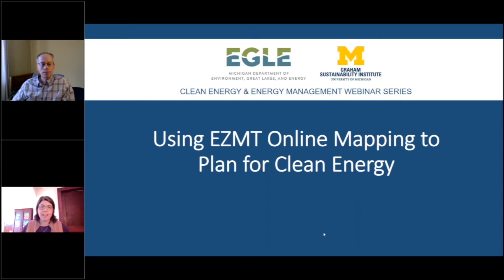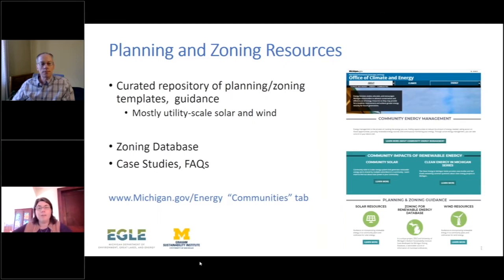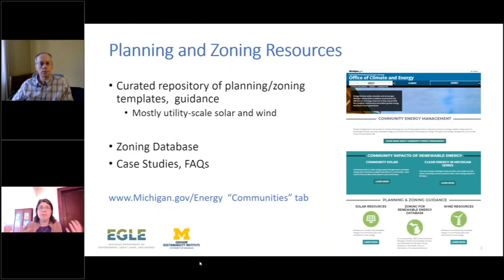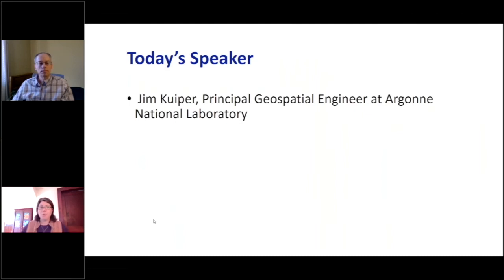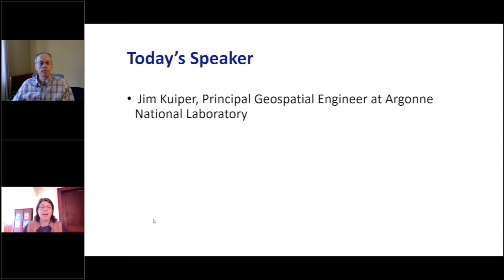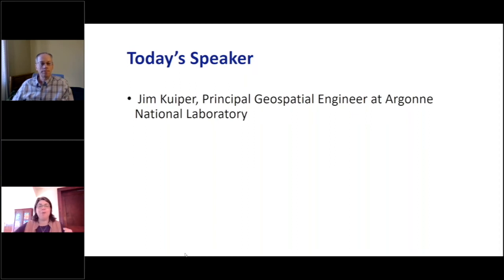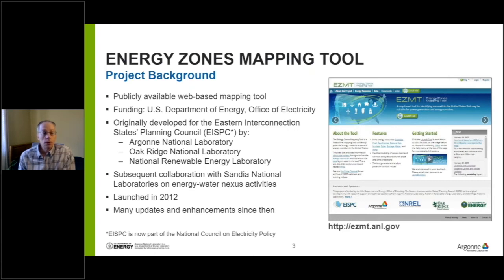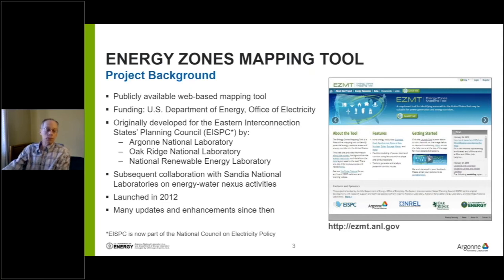Using EZMT Online Mapping to Plan for Clean Energy | Clean Energy and Energy Management Series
Developed by the US Department of Energy, the Energy Zones Mapping Tool (EZMT) is a publicly available online resource which provides data, models, and reports for nine different energy categories (i.e. wind, solar, coal). It is a one-stop-shop for understanding a community’s existing energy infrastructure and its potential for future clean energy infrastructure. Users can draw boundaries, overlay land characteristics, plot electrical substations and transmission lines, and model potential power generation. This session provides an overview of the tool focusing on features of greatest interest to land use planners, with Jim Kuiper of the Argonne National Laboratory.